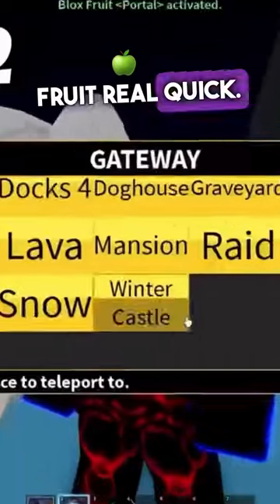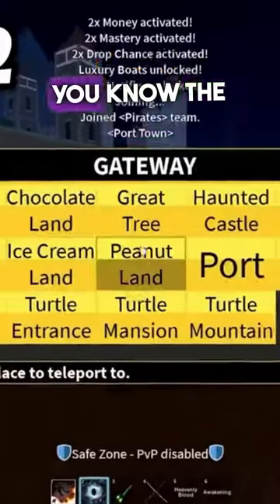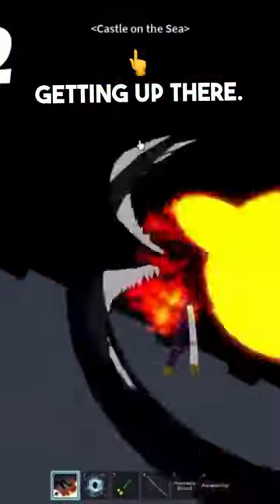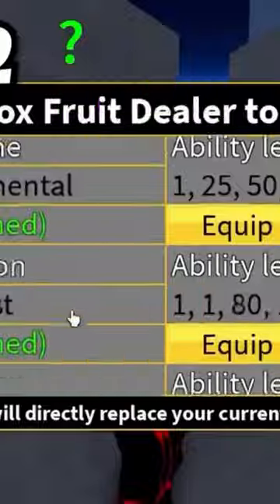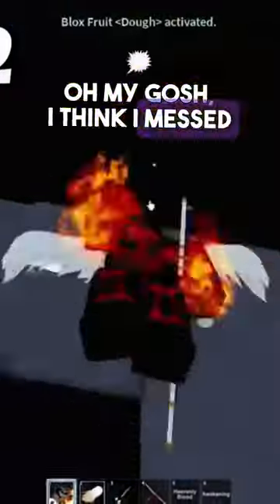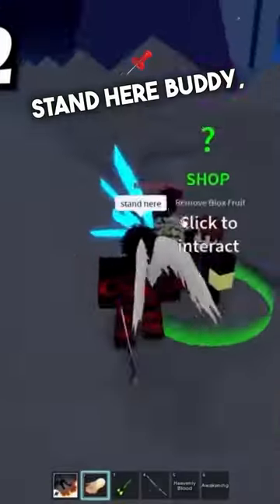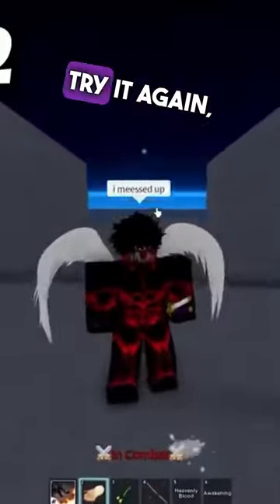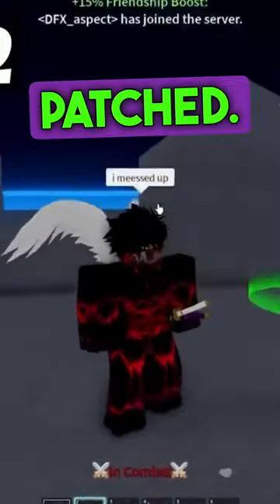Overpowered AWAKENED Dough 🍩 😩 glitch